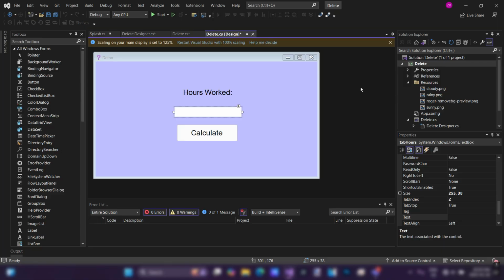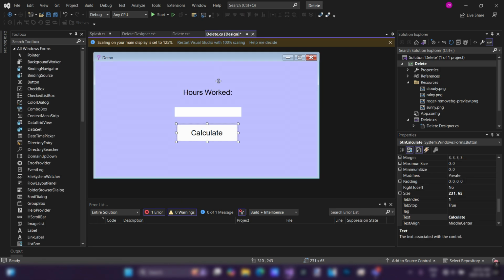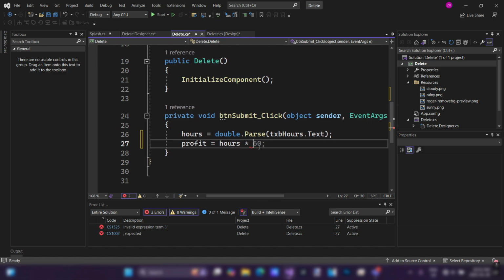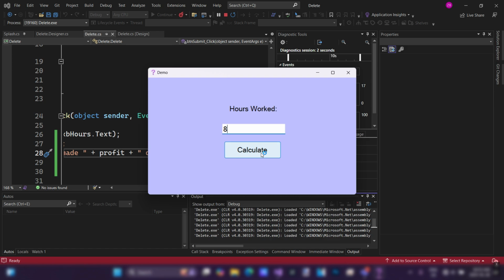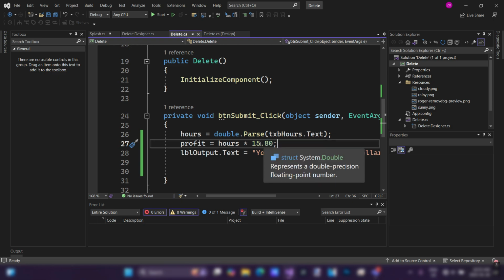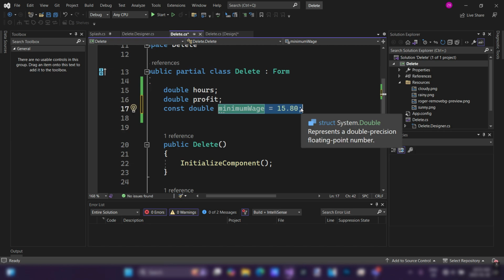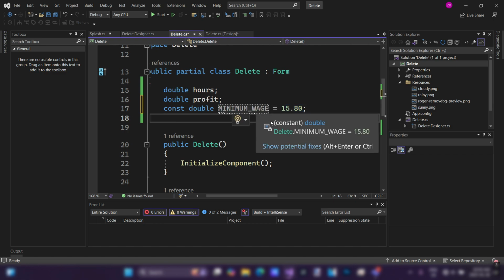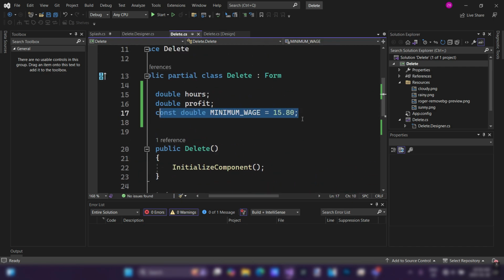Constants | Intro C# Visual Studio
Access structured learning courses, classroom projects, and resources at:
Replace Magic Numbers with constants to make your code more readable